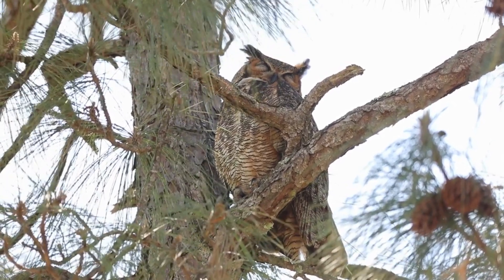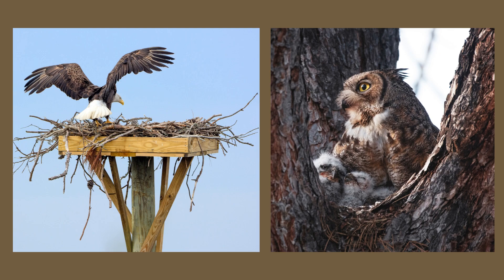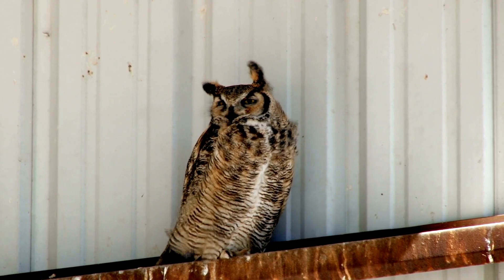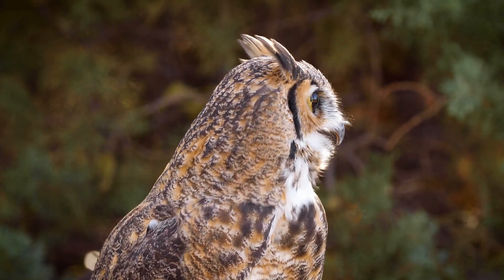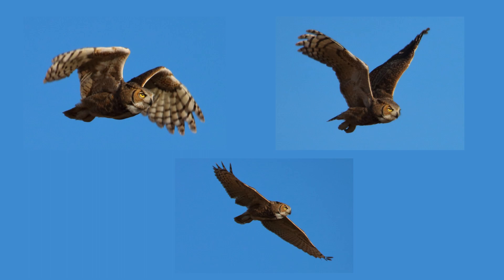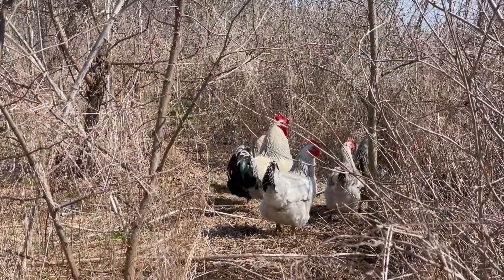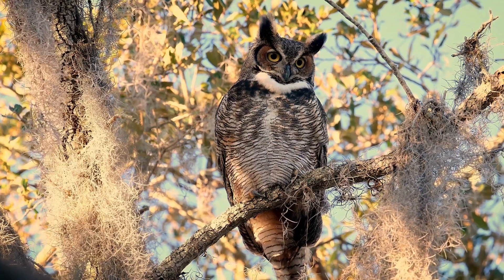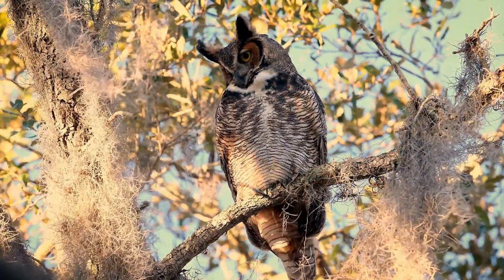The Great Horned Owl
The great horned owl is found year-round all over the USA. Learn some fun facts about these birds and how they are valuable in ecosystems.

Cornell has directions on how to build a nest box